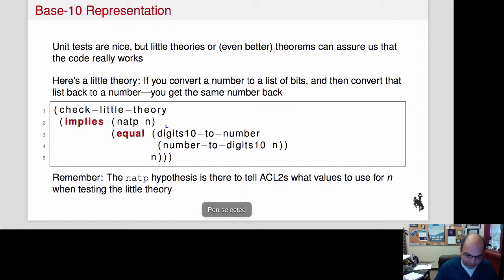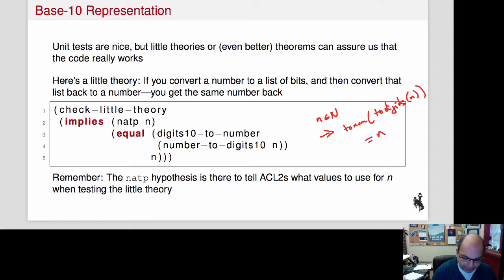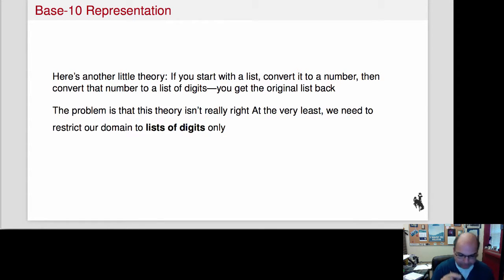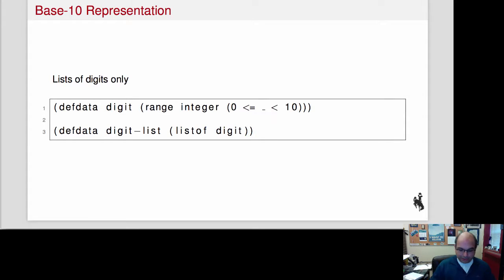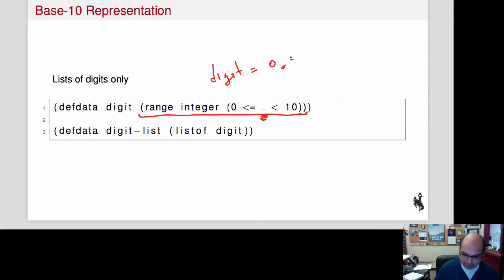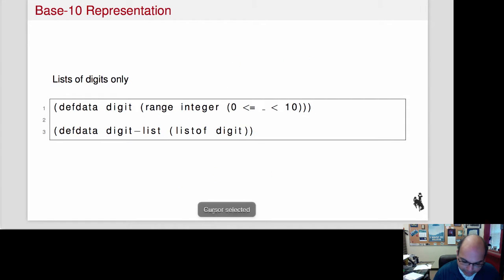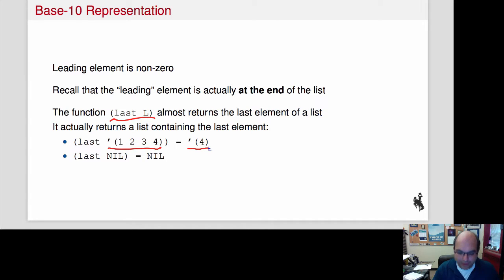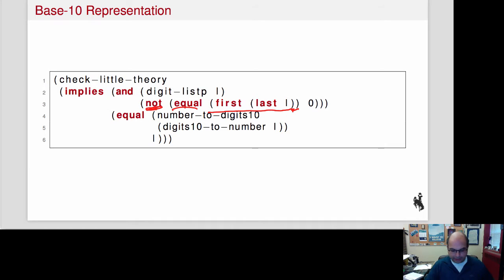Testing converting to base10